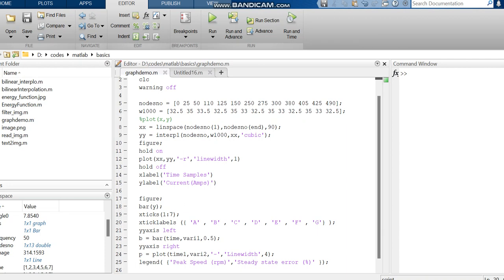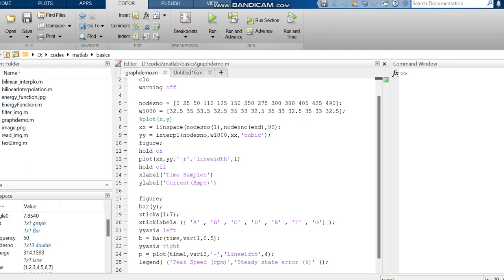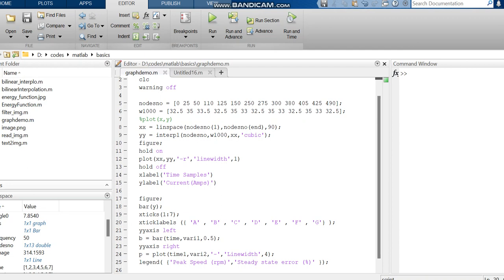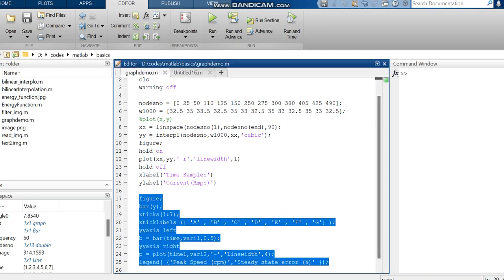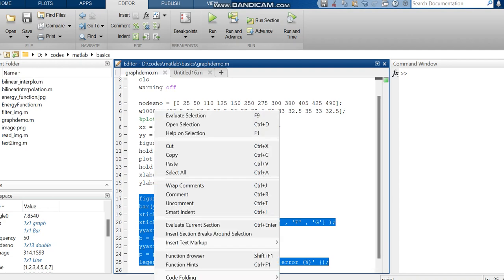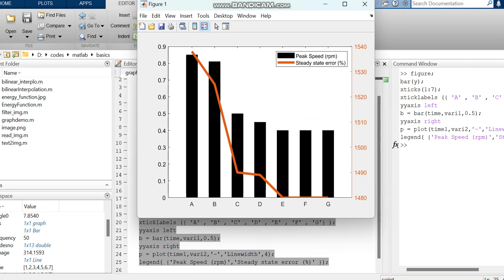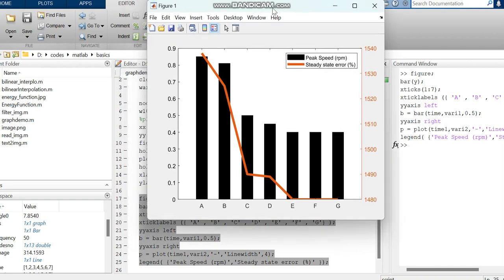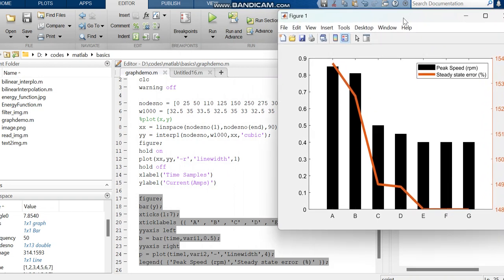Combine Line and Bar Charts Using Two y-Axes in Matlab Code / Combine Line and Bar Chart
This video shows how to Combine Line and Bar Charts Using Two y-Axes in Matlab Code / Combine Line and Bar Chart